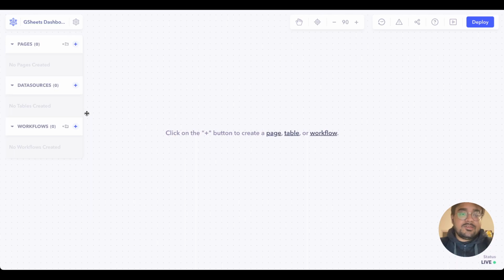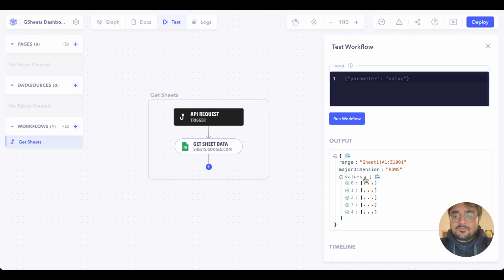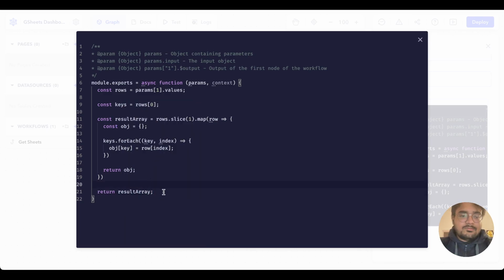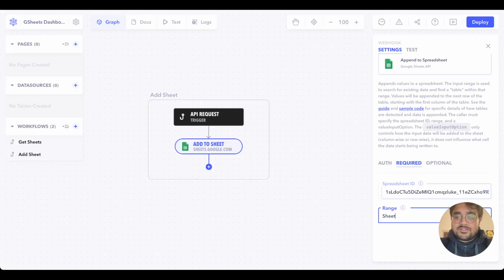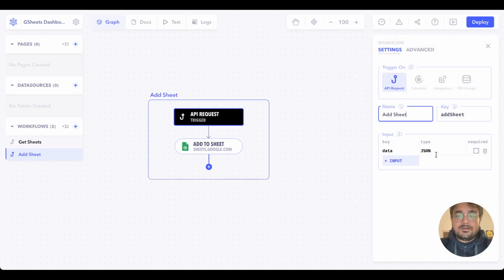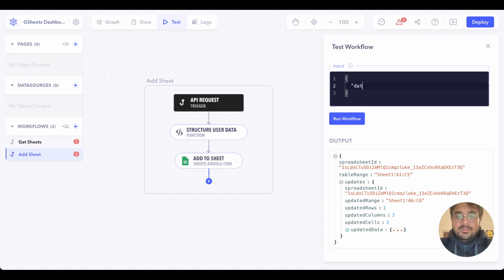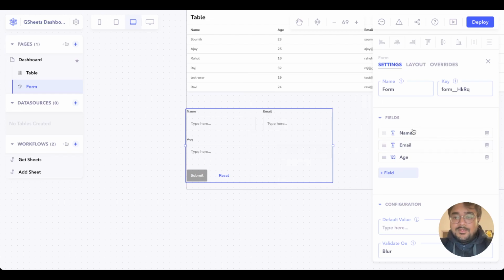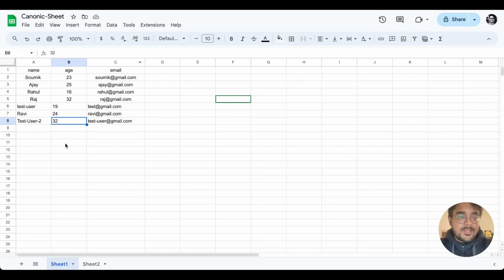Pulling and Pushing data into Google Sheets with Canonic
In this step-by-step guide, discover how Canonic simplifies data workflows by seamlessly integrating with Google Sheets.

Explore the process of pulling data from your spreadsheets and visualising it on the Canonic table component as well as pushing data into your spreadsheet with the help of a form.